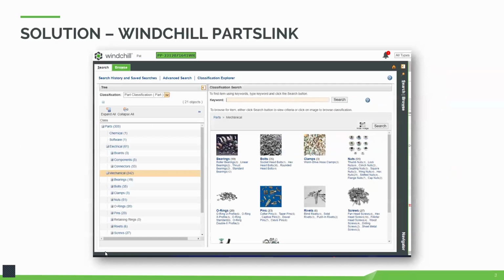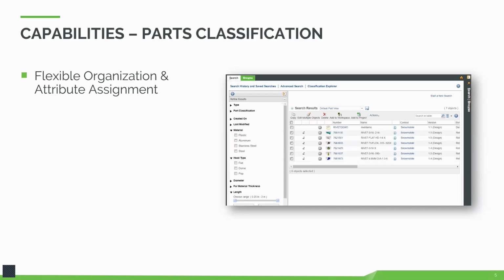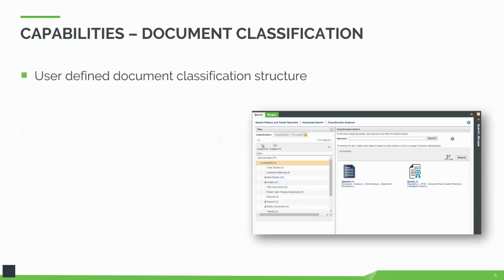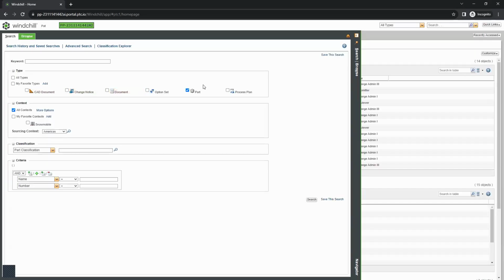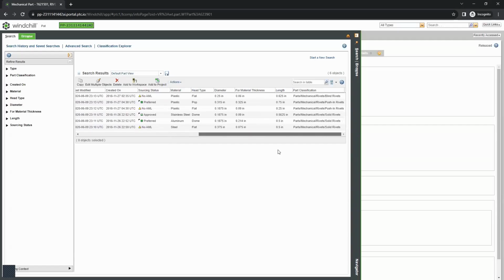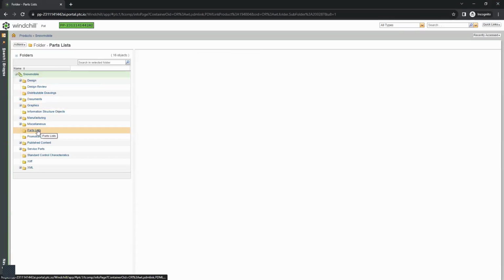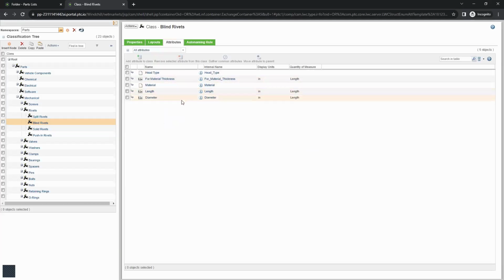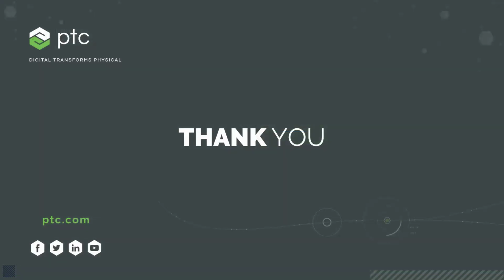Parts Classification with Windchill PLM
When engineers can't easily find an existing part, they often design a new one even if a functionally equivalent or very similar part already exists. This leads to redundant parts, increasing costs associated with design, testing, tooling, procurement, inventory, and manufacturing complexity. Costs can be estimated from $4,000 to over $7,500 per part annually.

Parts classification in Windchill helps ensure that product data is consistent and standardized across the organization. By categorizing parts into predefined classes with specific attributes, it reduces data duplication and ensures that similar parts are represented uniformly. This webinar includes a demo of Windchill.